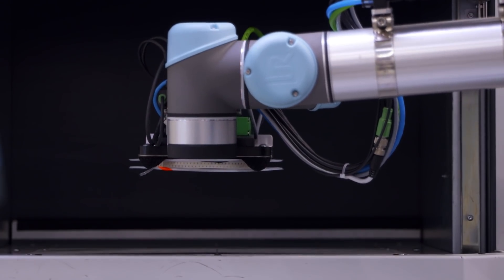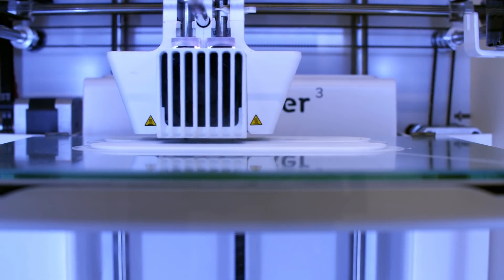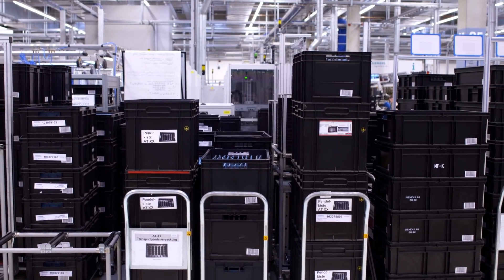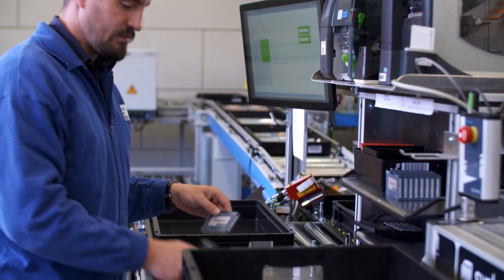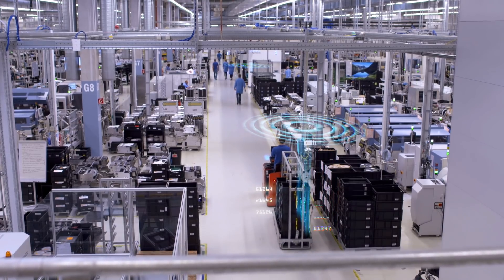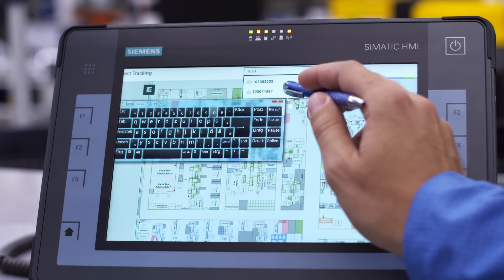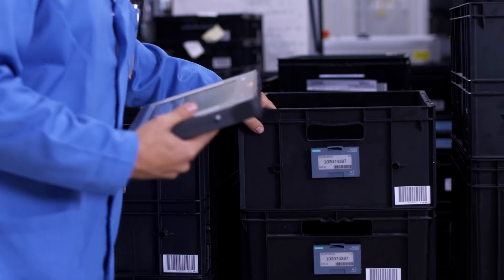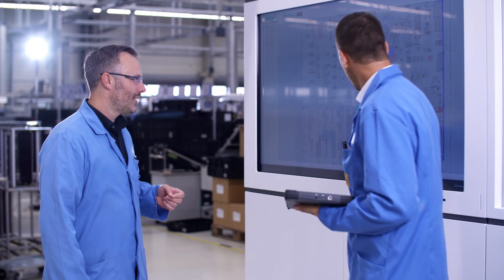SIMATIC RTLS – Transparent electronics production in Fürth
Around 2000 boxes of material in constant circulation, this is a production environment with a low volume but a high mix of final products. Using SIMATIC RTLS means increased throughput, with a minimum of search effort.